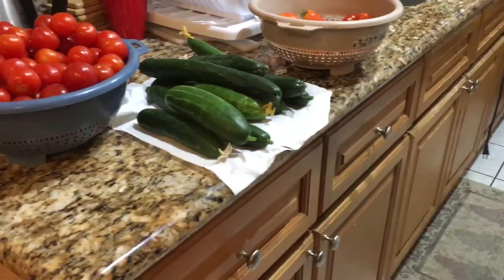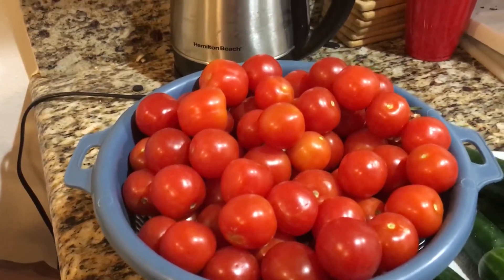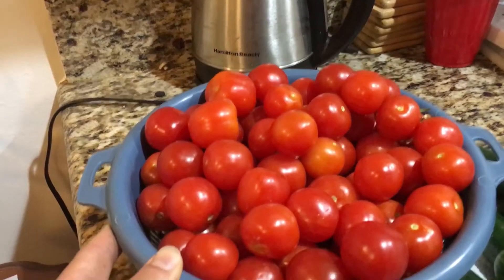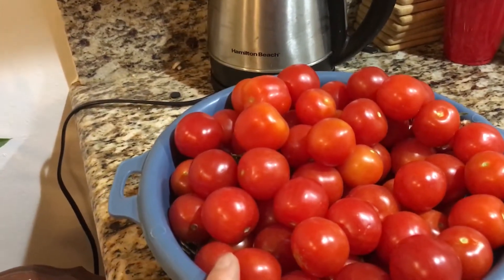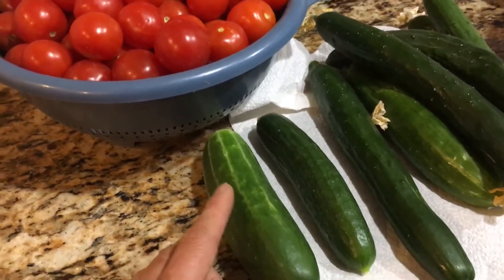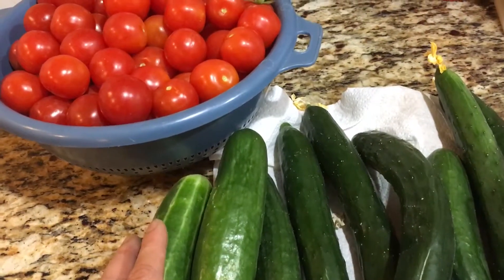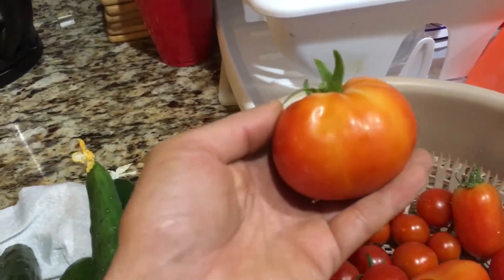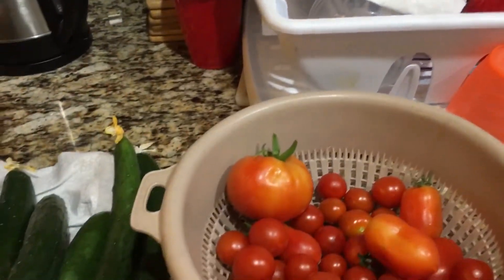Wild Grown Cherry Tomatoes Pt.2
I'm back in my kitchen.  This is our harvest of the wild cherry tomatoes.  These tomatoes are beautiful, every one of them, red,plum and juicy.  I estimated that we picked about 10 pounds.  There are probably about 30 pounds of tomatoes.  I'm going back tomorrow to pick some more.  Most of these tomatoes will be given away to my relatives and co-workers.
We also picked some cucumbers and tomatoes (Sweet100) from our backyard.  Our Sweet100 is so awesome this season.  The fruit formation is incredible.  The Persian and Tsuyataro are not far behind.  Both cucumbers are good producers.